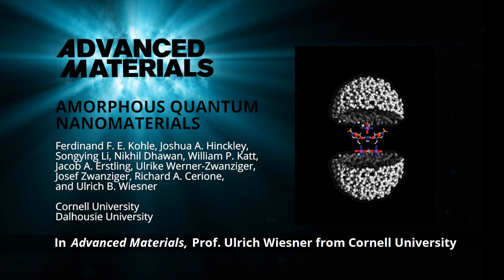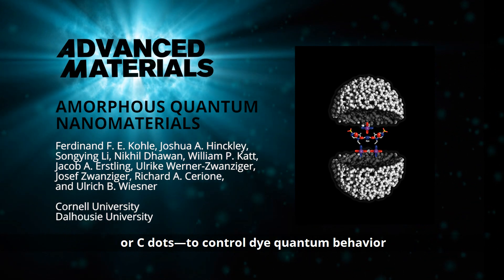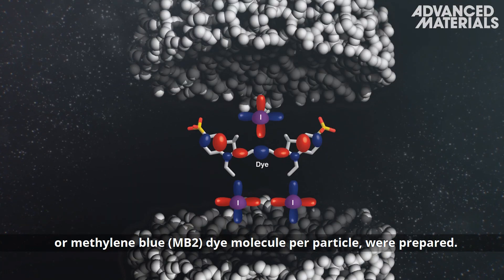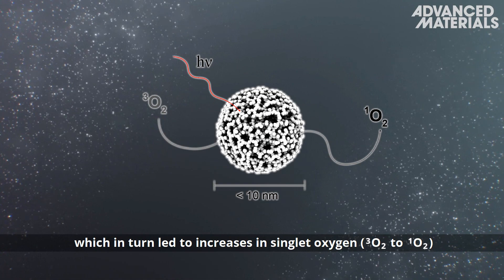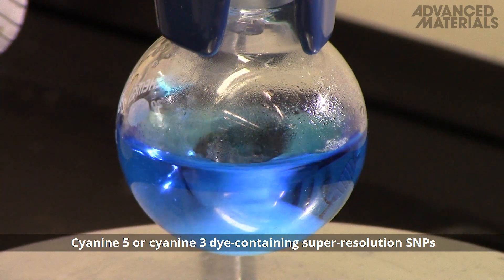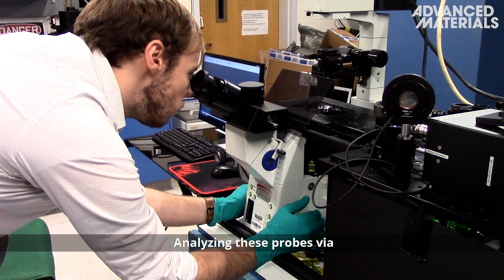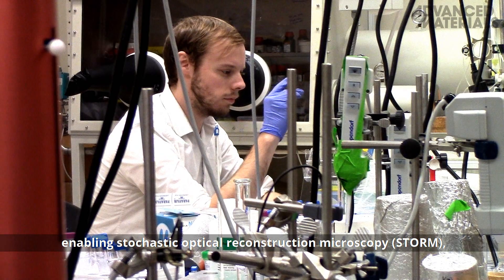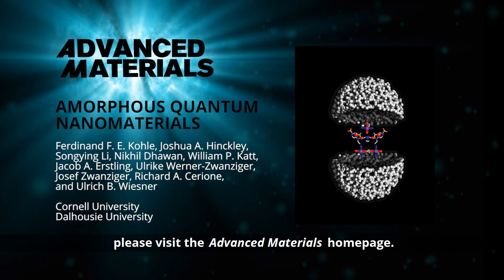Amorphous Quantum Nanomaterials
Chemically tuning the local amorphous silica environment in dye‐encapsulating nanoparticles (Cornell dots) over a range of compositions, in contrast to lattice parameters or symmetry of crystalline solids, can be used to exquisitely control quantum behavior of dye π‐electron systems, leading to ultraefficient probes for photodynamic therapy and super‐resolution optical microscopy. This is reported by Ferdinand F. E. Kohle, Joshua A. Hinckley, Songying Li, Nikhil Dhawan, William P. Katt, Jacob A. Erstling, Ulrike Werner-Zwanziger, Josef Zwanziger, Richard A. Cerione, and Ulrich B. Wiesner in the article To know more, please go to the Advanced Materials homepage.